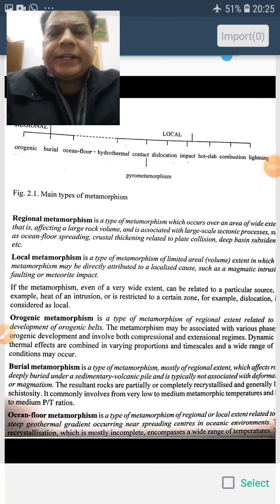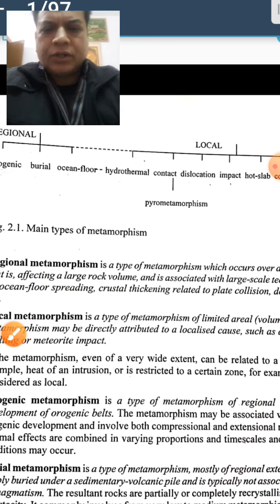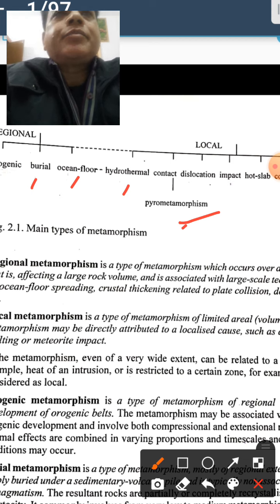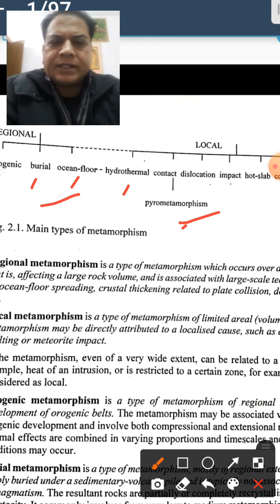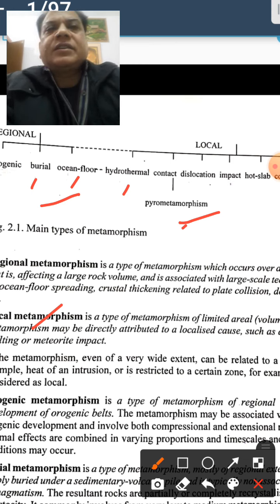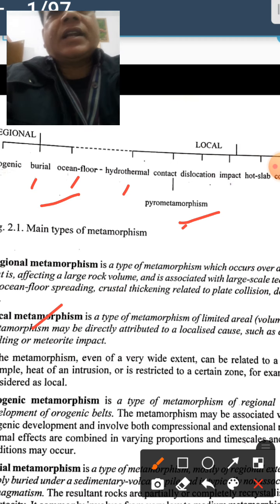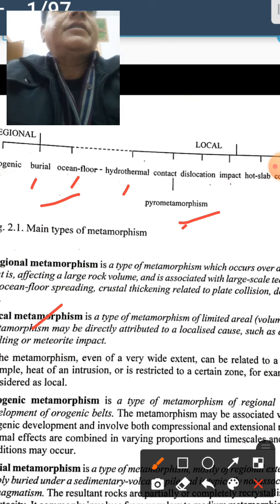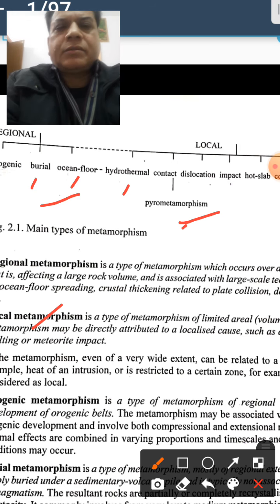Extraterrestrial Metamorphism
Metamorphic Petrology